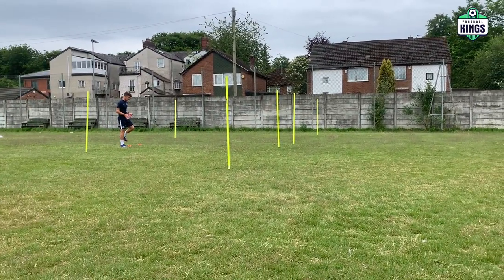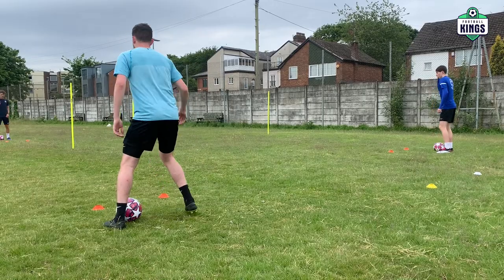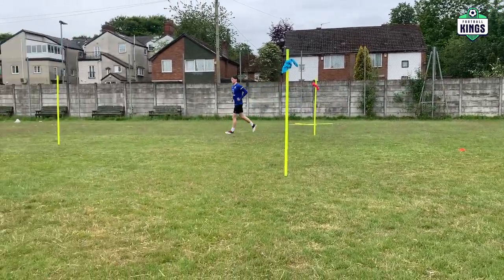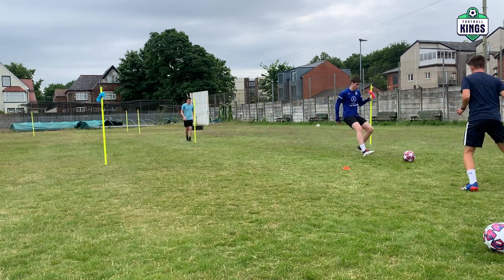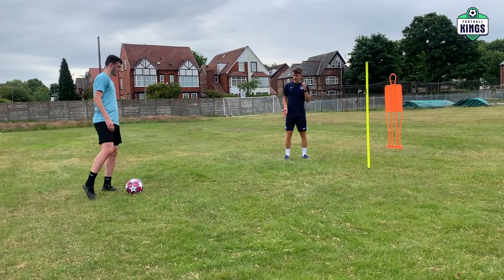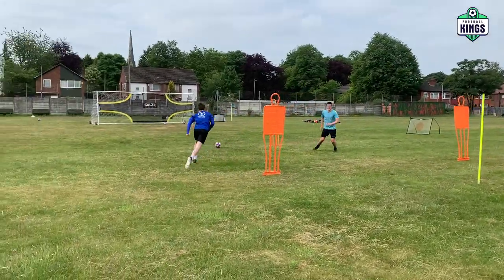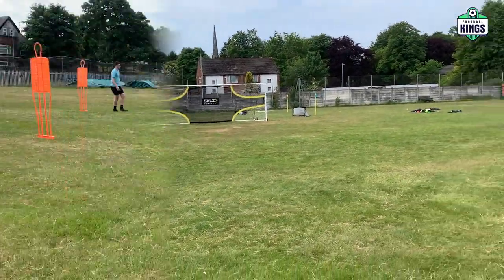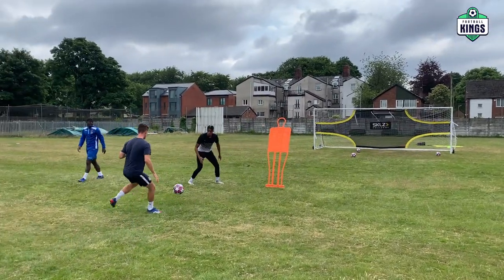FOOTBALL DRILLS FOR MIDFIELDERS WITH LUCAS WEIR AND JAMES ORMROD | NORTHWICH 1874 F.C. MIDFIELD DUO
Lucas Weir and James Ormrod both play semi professional for club Northwich 1874, today we worked on doing lots of repetition and doing drills specific to their positions.